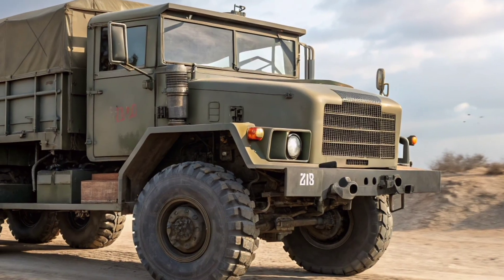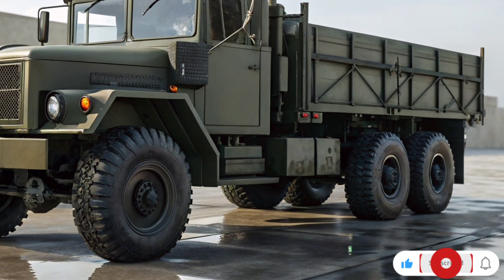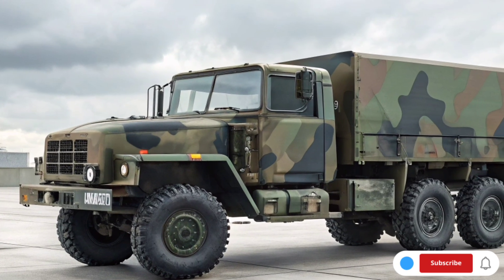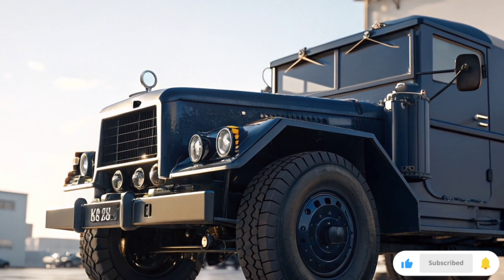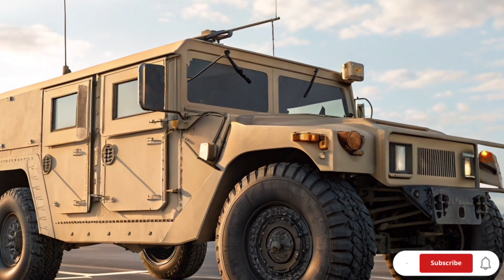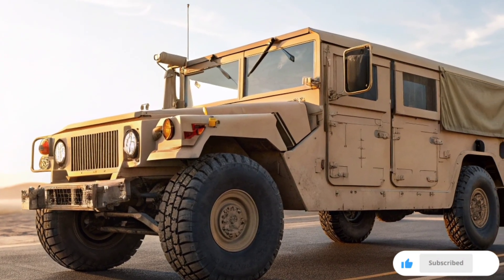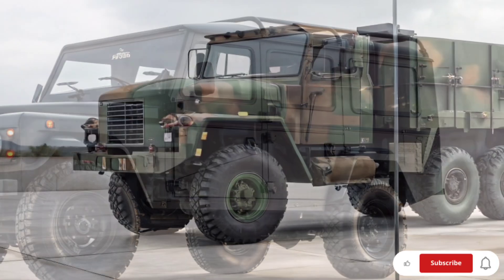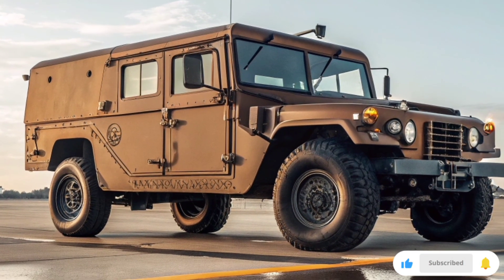“U.S. Army’s 6x6 Monster! AM General M939A2 Full Performance & Price Review”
Experience the raw power and unmatched durability of the AM General M939A2 6x6 Truck — America’s unstoppable military workhorse! In this detailed 2026 review, we uncover the truck’s insane off-road performance, upgraded engine specs, troop and cargo capabilities, and real market prices. From battlefield missions to heavy-duty logistics, this truck proves why it remains a U.S. Army legend. Watch till the end to see why this 6x6 beast is still ruling the roads and terrains even in 2026!